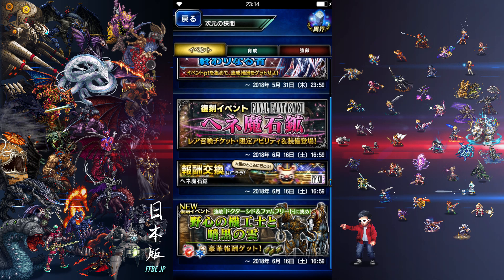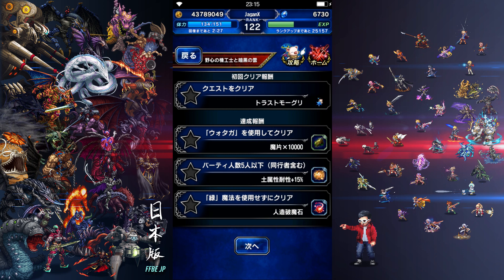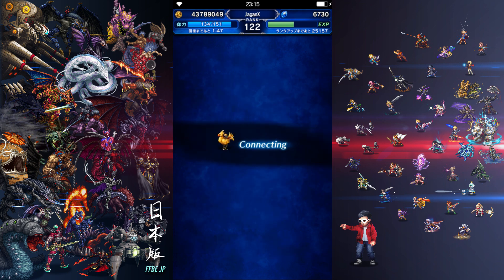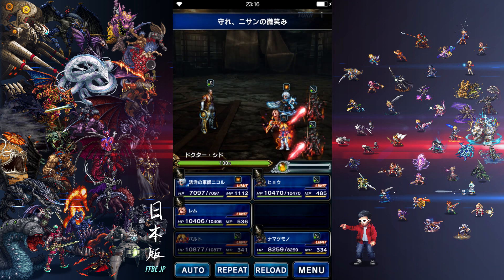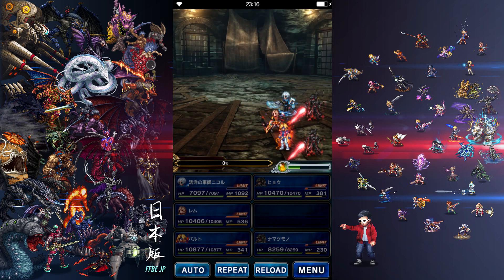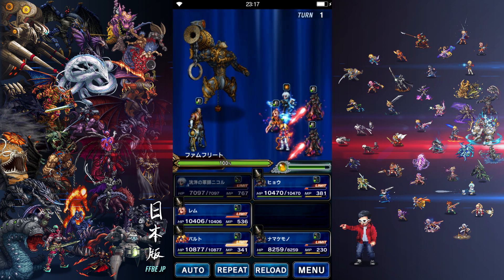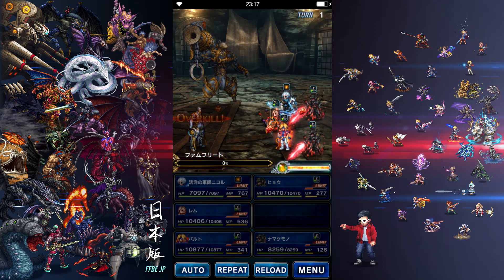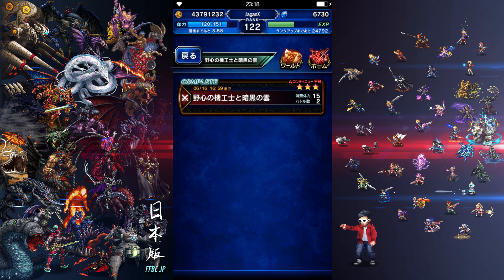[FFBE JP] EP82 | FFXII Re-run Challenge Event - Unfair Battles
Do it for the Moogles, do it for the Lulz.